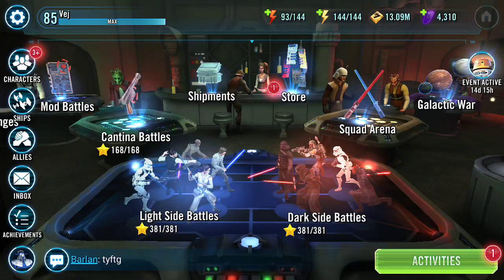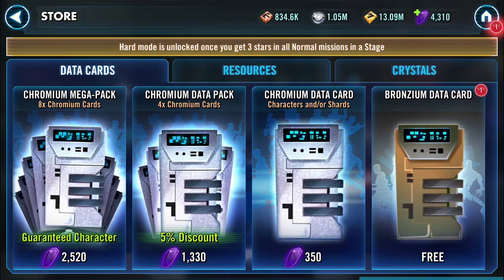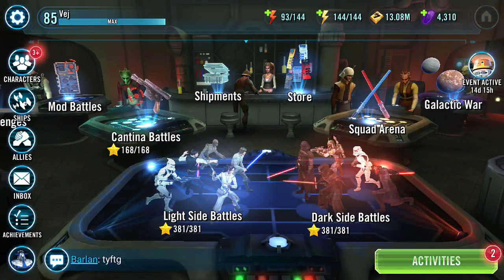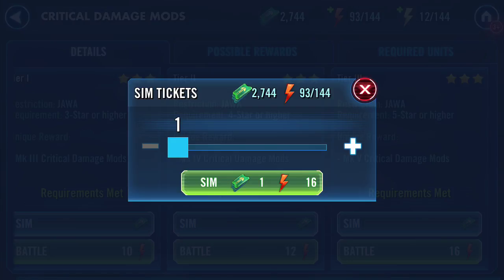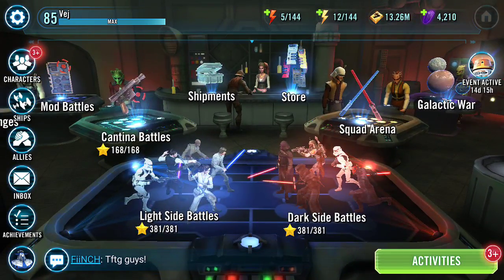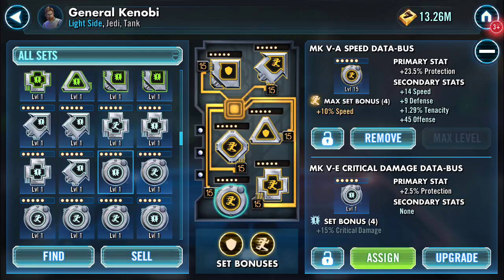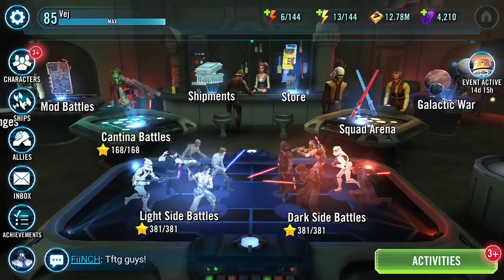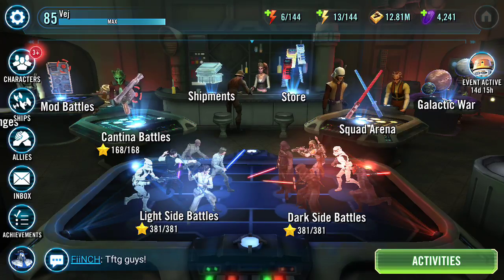Star Wars Galaxy of Heroes Primer Series! Episode #8 DAILIES!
Welcome back to my Star Wars Galaxy of Heroes Primer Series! Today you live the life of a player that wakes up in the morning with OODLES of Fun activities!